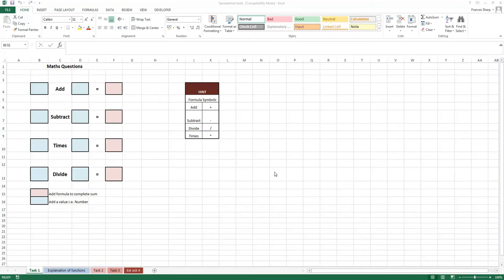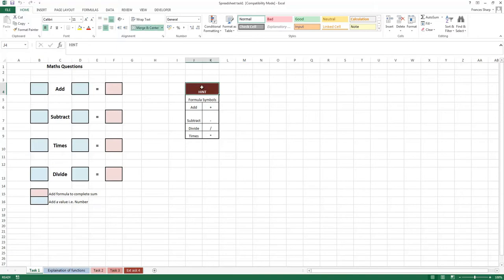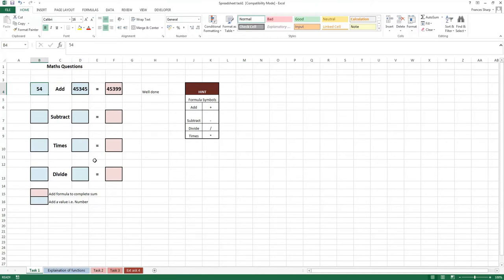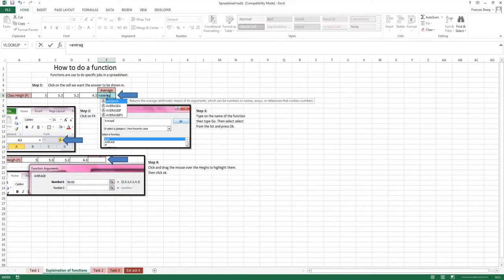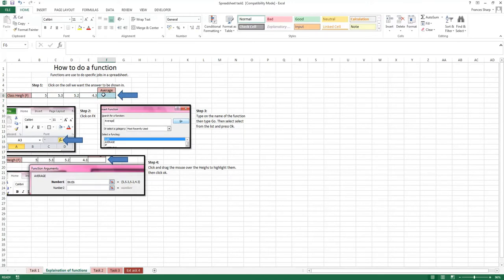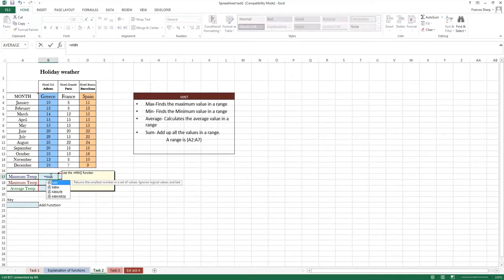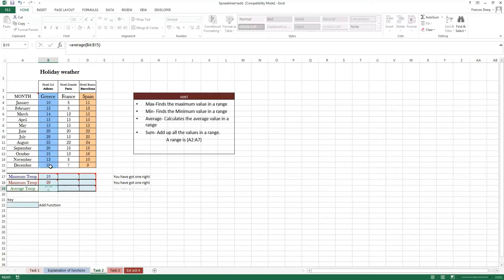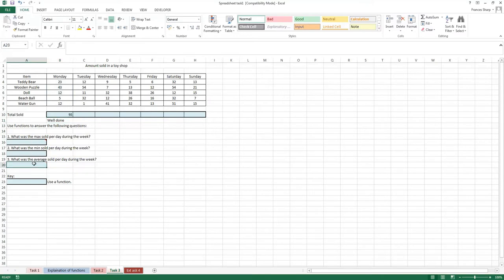Introduction to Spreadsheets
Introduction to first task in Spreadsheets